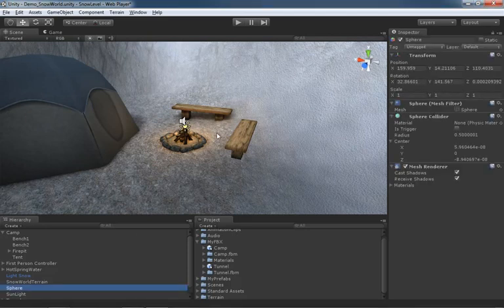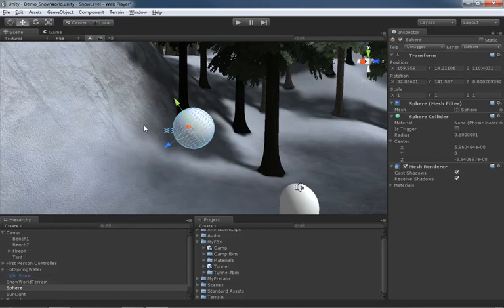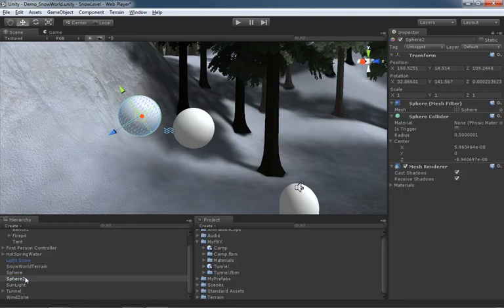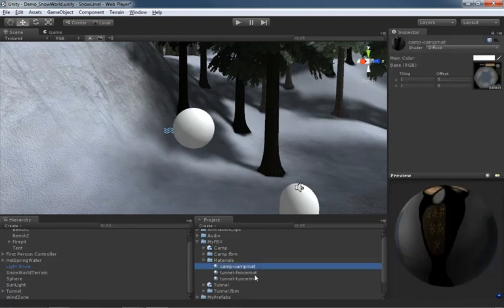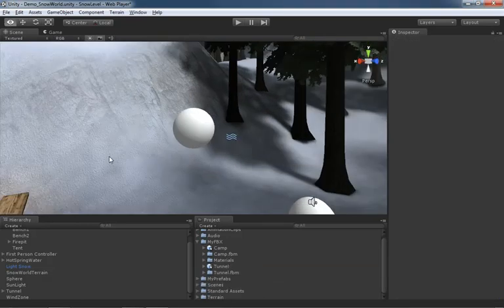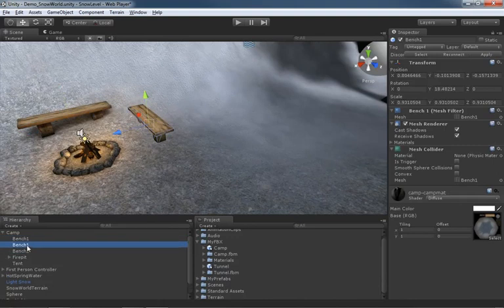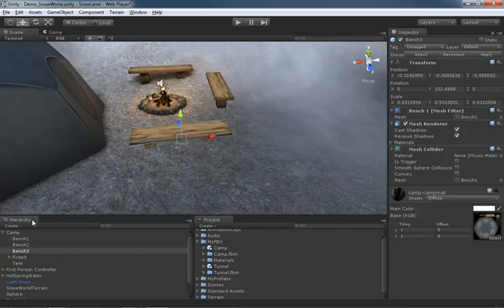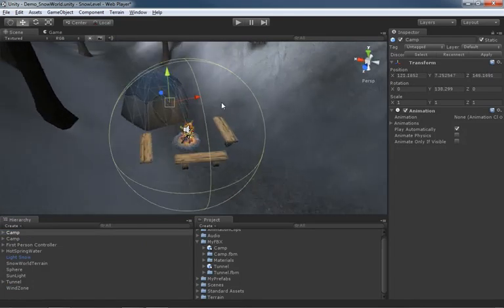🔴 Duplication • Working w/ GameObjects • Unity Game Dev Beginners • Unity Fundamentals • (Pt. 102)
Learn Unity Game Development for Beginners - Working with GameObjects - Duplication.

You don't always want to have to create a new GameObject from scratch. In this video, we take a look at a few methods for duplicating them.